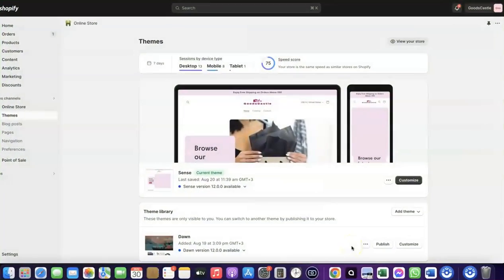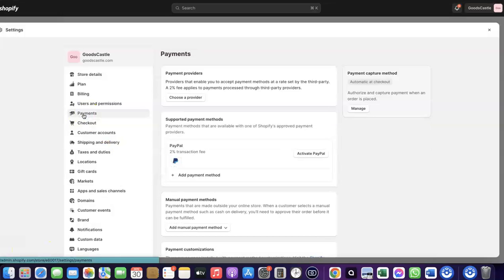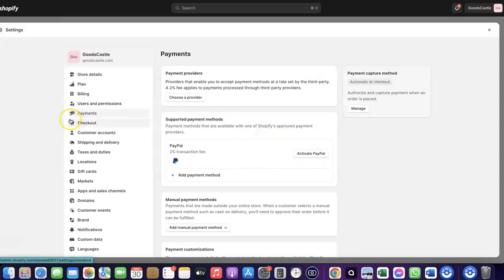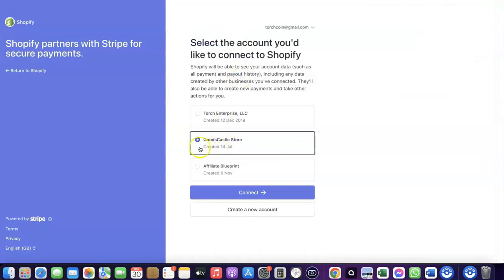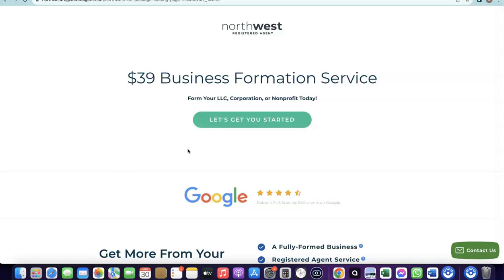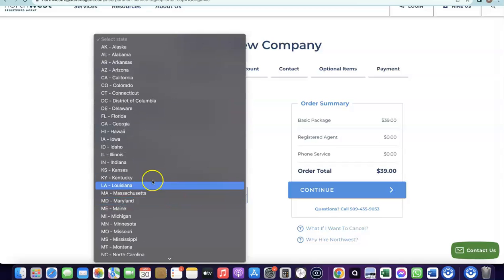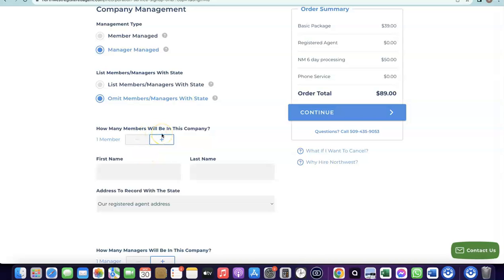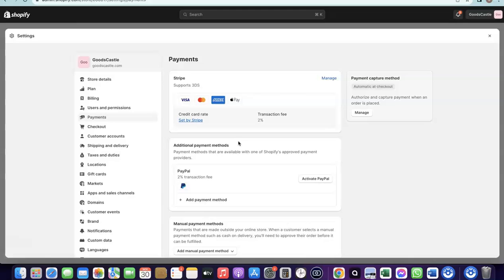Shopify Payment Gateways In Oman [How-To Steps]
Discover the best Shopify Payments Gateway in Oman for your Shopify eCommerce or Dropshipping business.